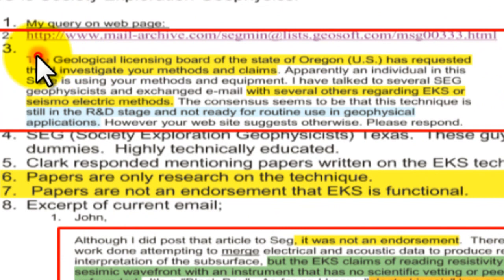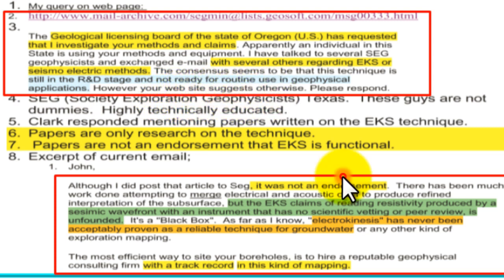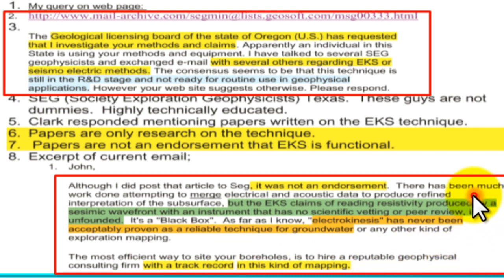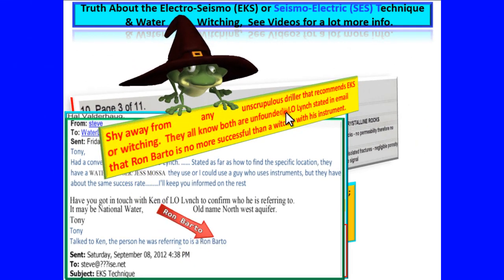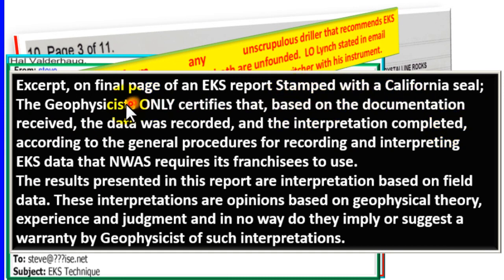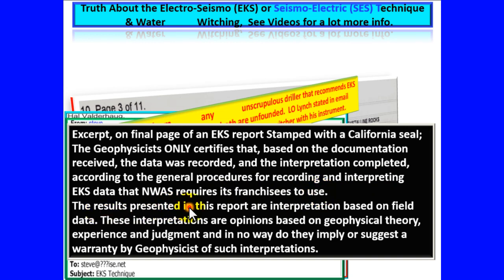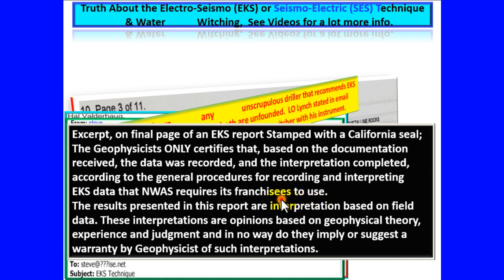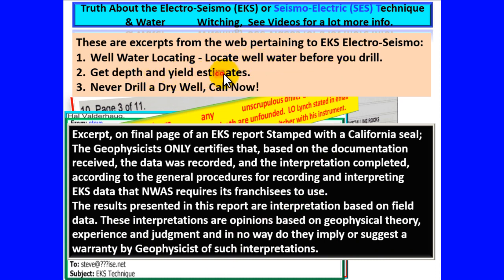Well water. Water Wells, EKS, or Electro Seismic-EKS, Don'ts, San Diego, Riverside Ca, Ramona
Well water. The truth about EKS, Electro-Kinesis in reference to water well targets.
Why it has a failure rate equal to water-witching.